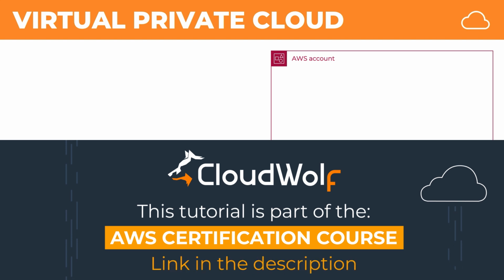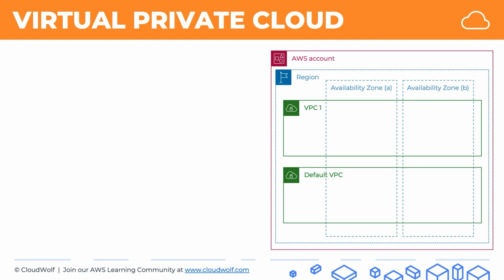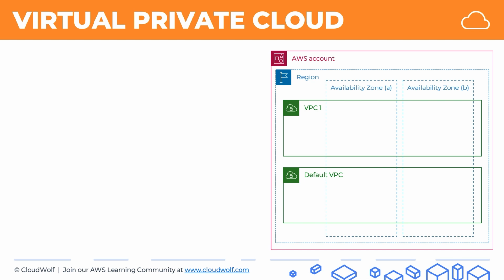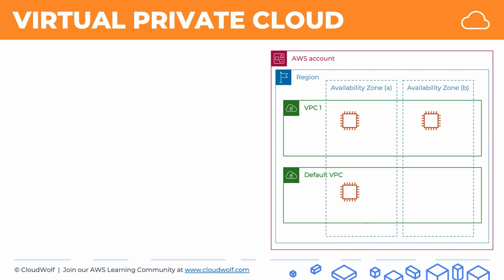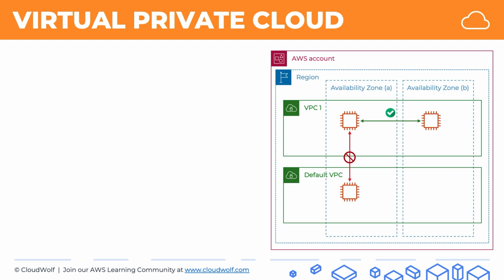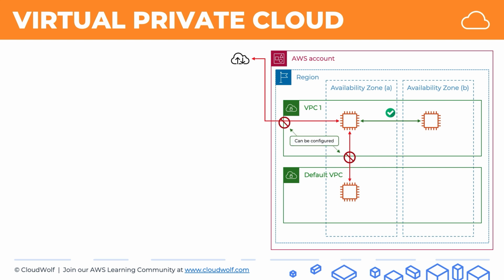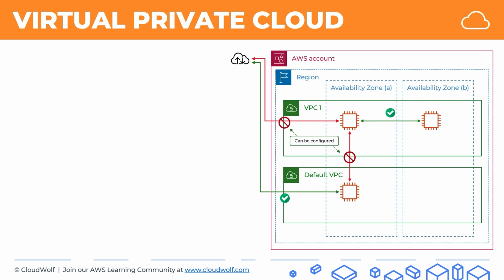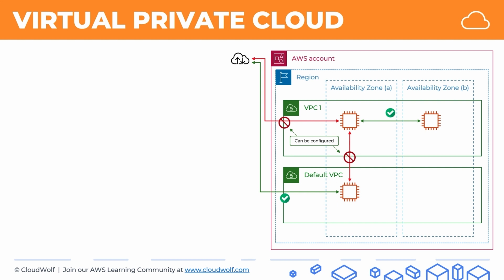Amazon Virtual Private Cloud Tutorial (VPC)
A VPC is logically isolated virtual network. It's a regional service which spans several availability zones. In this tutorial, we take a deeper look at how Amazon virtual private cloud works.

SUMMARY:
-A VPC is a logically isolated virtual network
-Resources inside one VPC can communicate with each other
-But by default there is no communication across VPC's and no communication with the public internet
-However, a VPC can be configured to enable either or both of these communications
-AWS VPC is a regional service
-A VPC is a way to separate/organize resources in your account
-Resources inside the VPC are assigned private IP addresses from this range